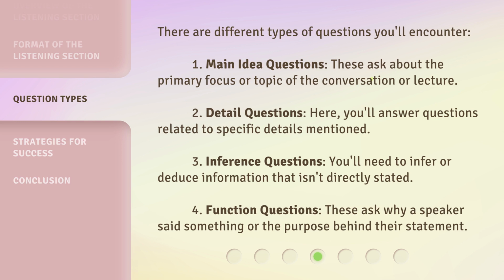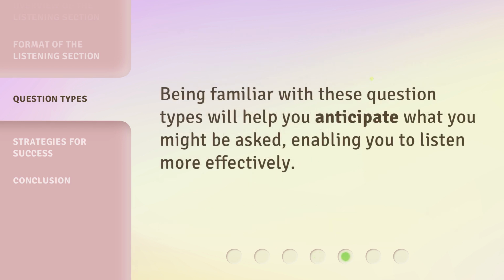Decoding the TOEFL PBT: Dive into the Listening Section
Crack the TOEFL PBT Listening Section: Tips and Strategies • Prepare for the TOEFL PBT Listening Section with this informative video! Learn about the format, question types, and effective strategies to excel in this crucial section. Don't miss out on valuable tips to boost your listening skills!

00:00 • Introduction - Decoding the TOEFL PBT: Dive into the Listening Section
00:31 • Overview of the Listening Section
00:51 • Format of the Listening Section
01:29 • Question Types
02:16 • Strategies for Success